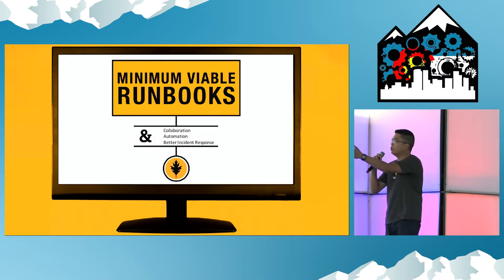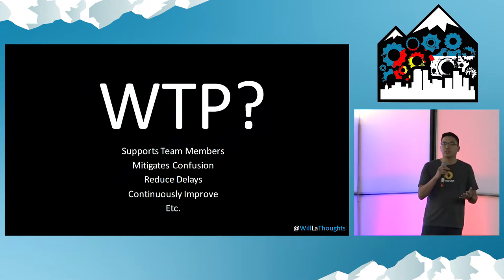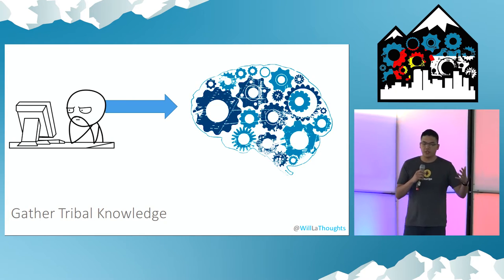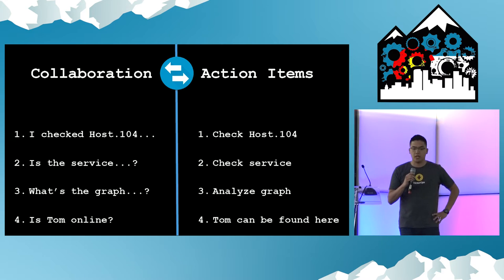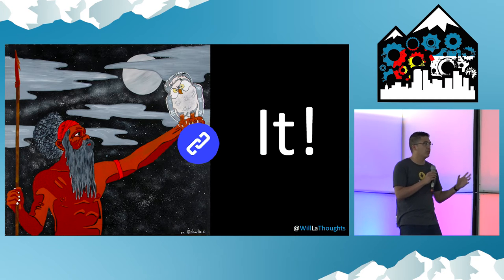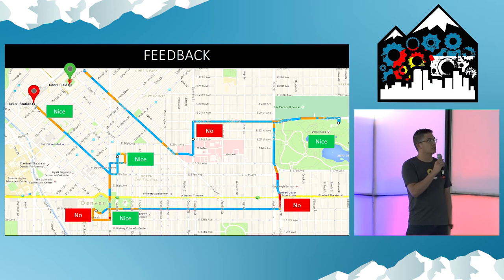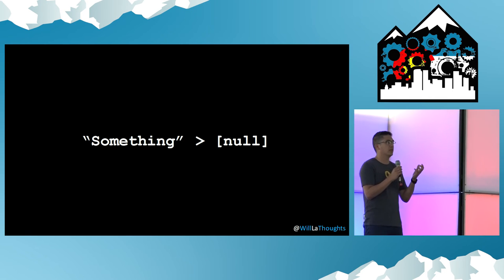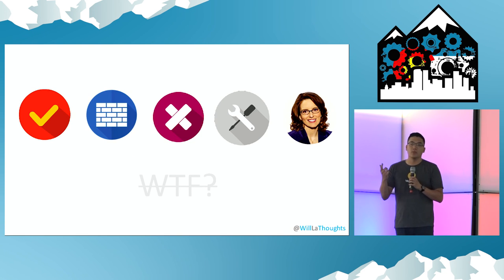DevOpsDays Rockies 2016: Ignite - Critical Incident? WTF (Whats The Format)? - ... by Will La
Ignite - Critical Incident? WTF (Whats The Format)? - Minimum Viable Runbooks by Will La